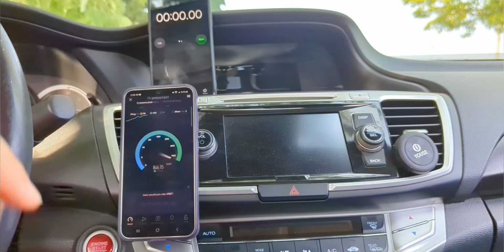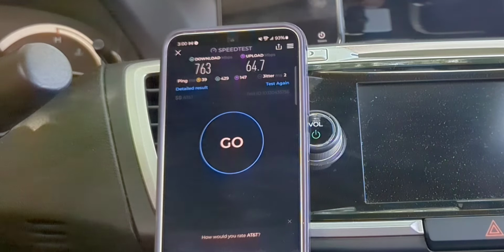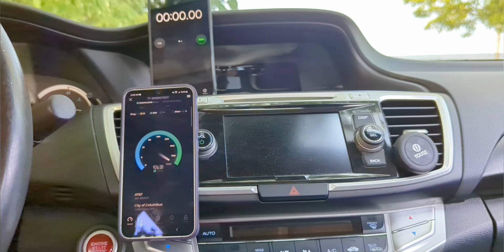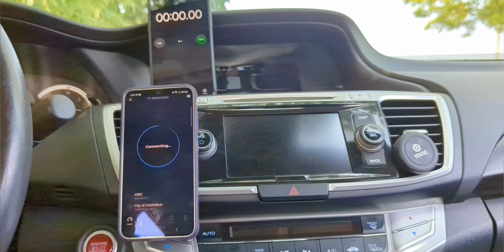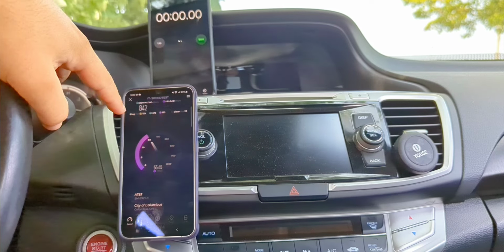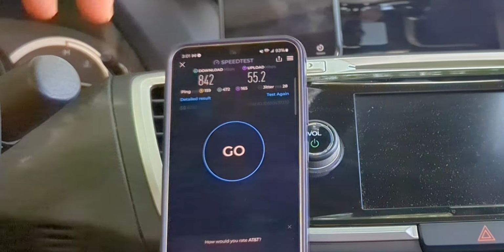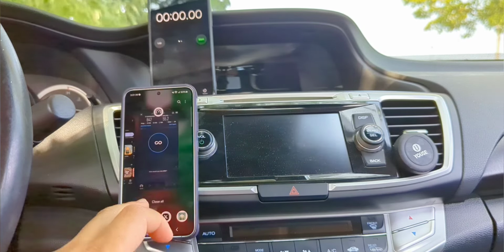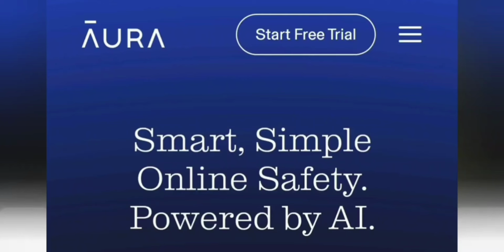AT&T 5G+ "Among Us" Game Download, Quickly Done | Speed Tests Don't Tell the Story Part 1